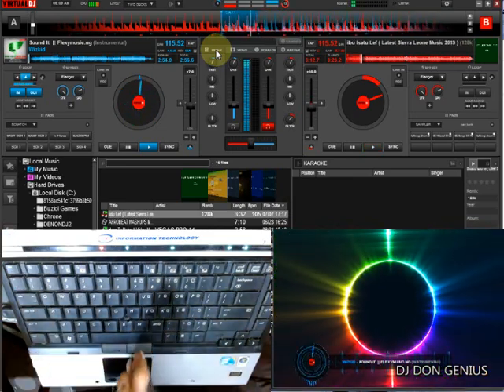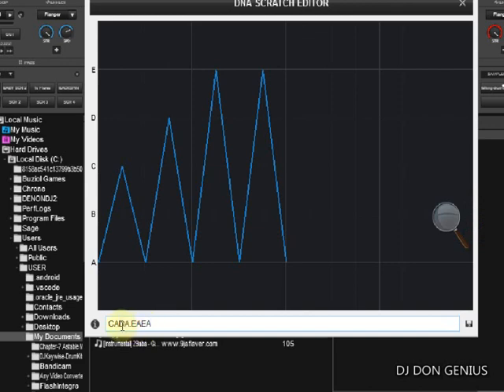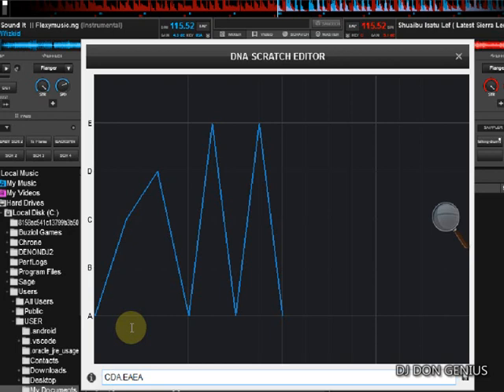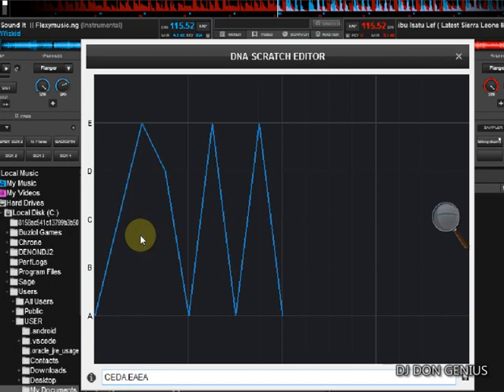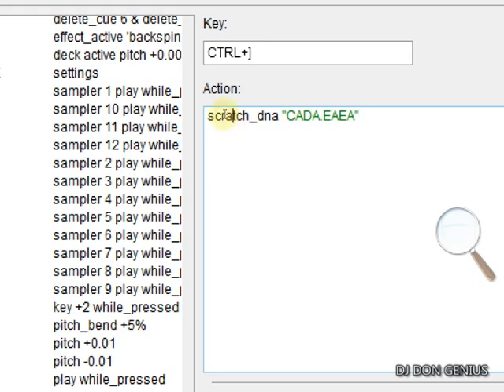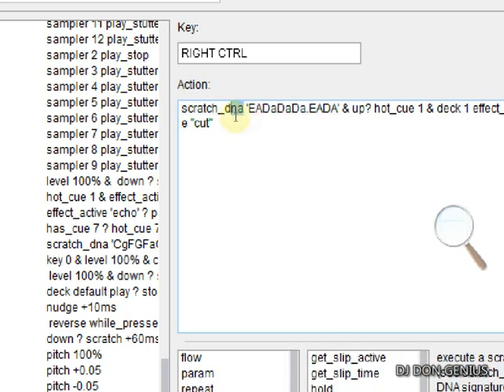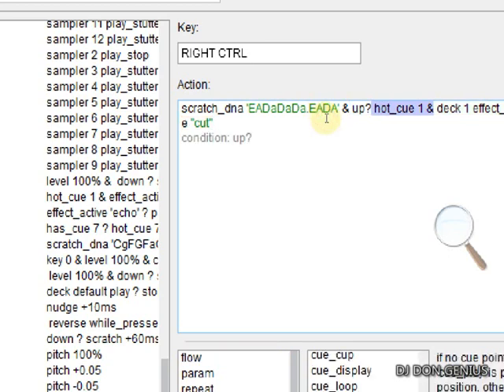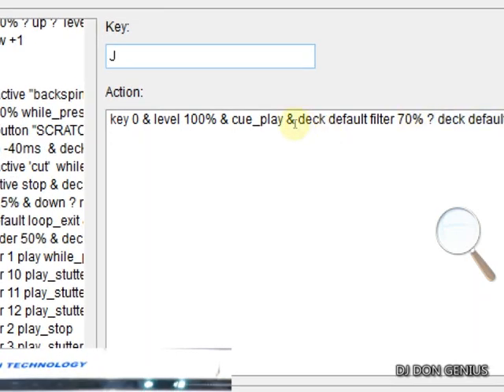UNDERSTANDING VIRTUAL DJ SCRATCH DNA 2025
UNDERSTANDING VIRTUAL DJ SCRATCH DNA
CAPITAL LETTER(ABCD. Z) ARE AUDIBLE SOUNDS WHILE SMALL LETTERS(abcd. z) ARE ARE SILENT SCRACTCH, FULL STOP IS USE END BEATS, WHILE MINUS SIGN IS USE FOR REVERSE MODE.

or